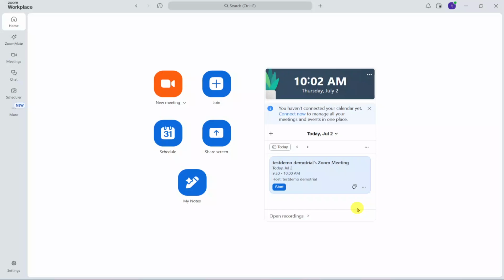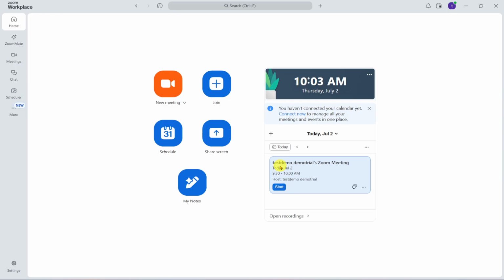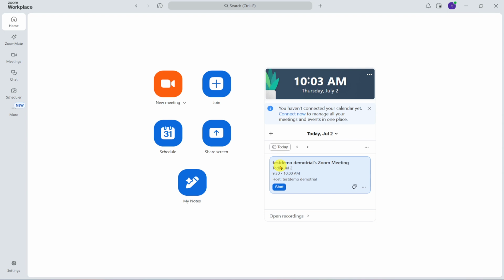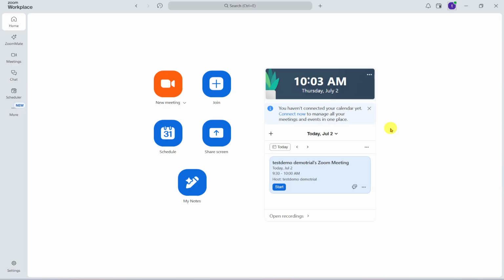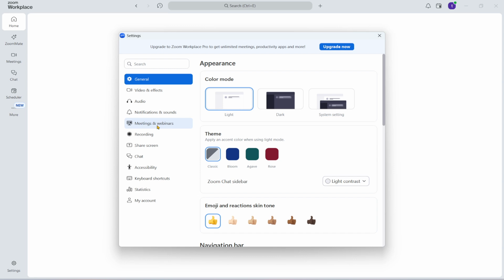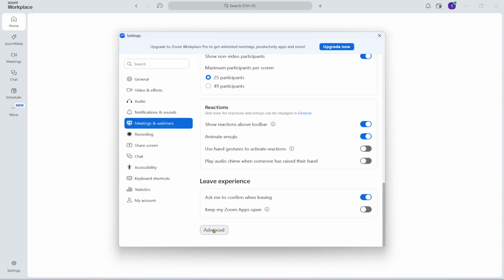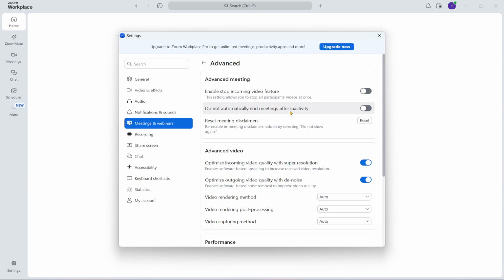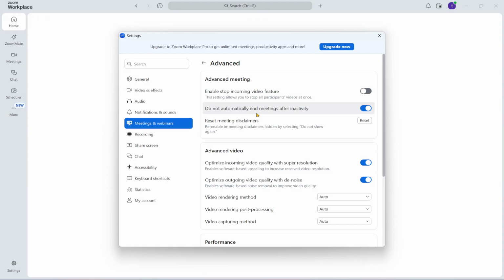How To Prevent Zoom From Ending Inactive Meetings (2026) (New Update)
Learn how to prevent Zoom from ending inactive meetings with this simple step-by-step tutorial. This guide shows how to prevent Zoom from ending inactive meetings so your sessions stay active without interruptions. Perfect for anyone dealing with Zoom meeting timeouts in 2026.